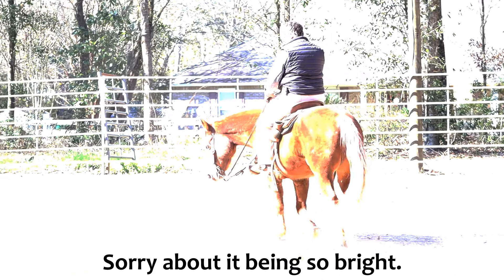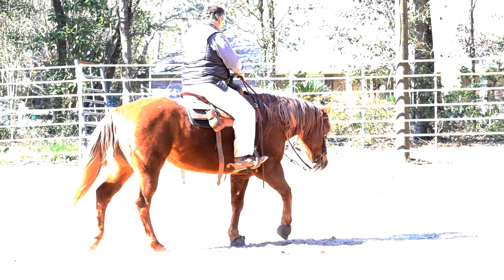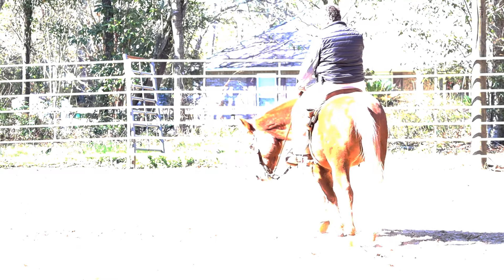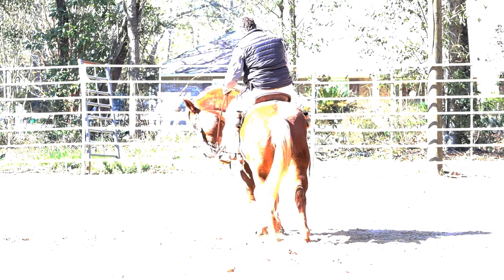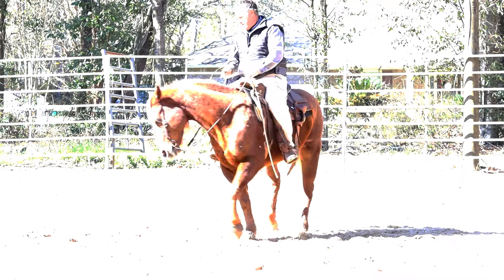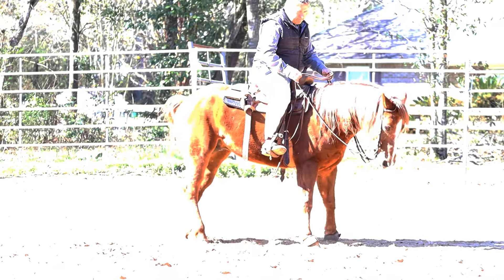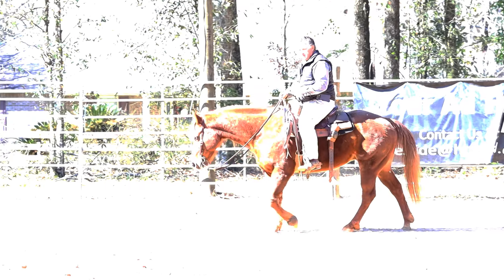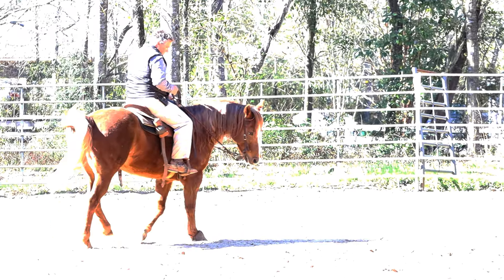Horses should never be front wheel drive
Does your horse use its body correctly?